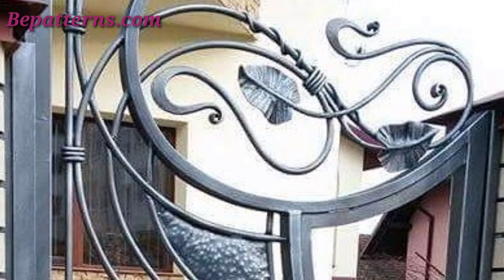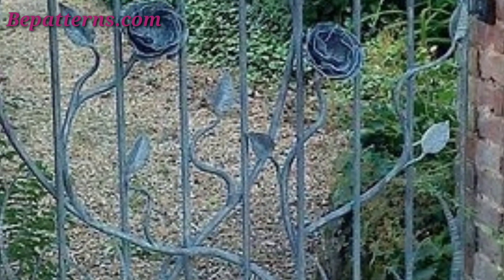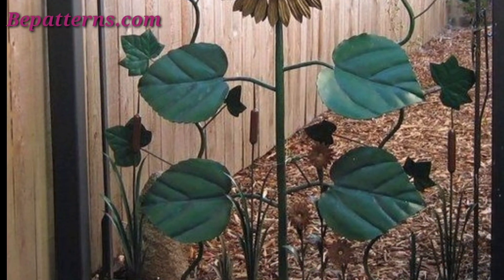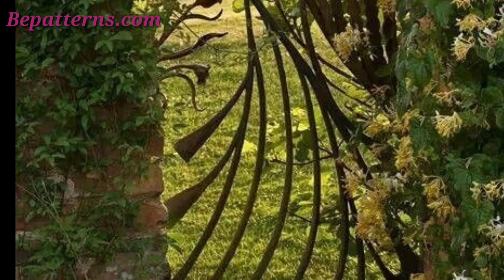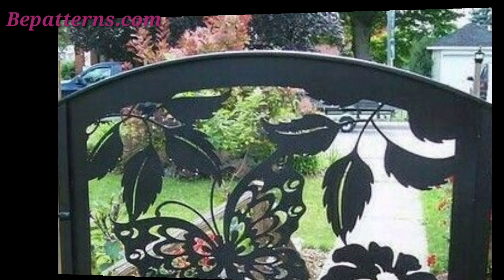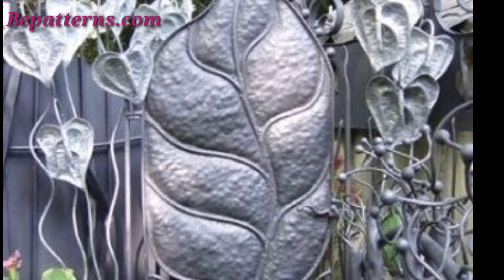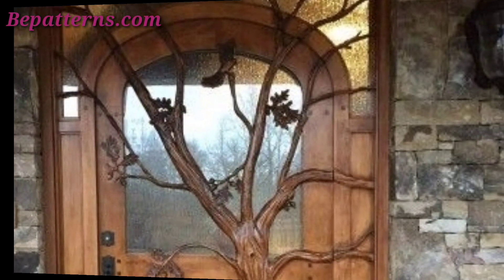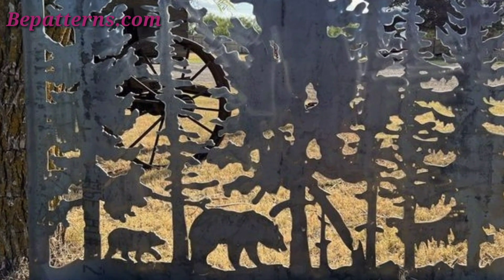Light Up the Night: Garden Gate Decoration Ideas with Illuminated Accents